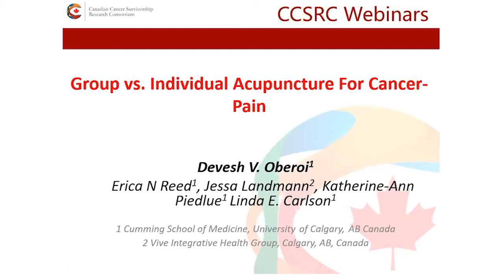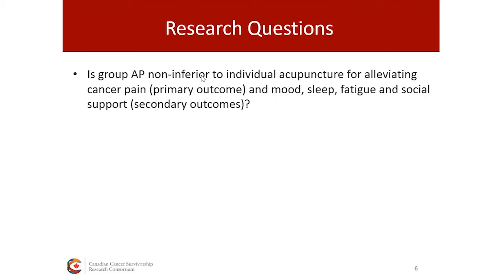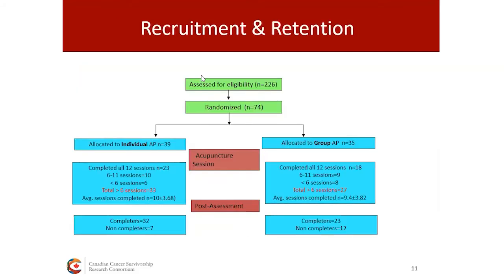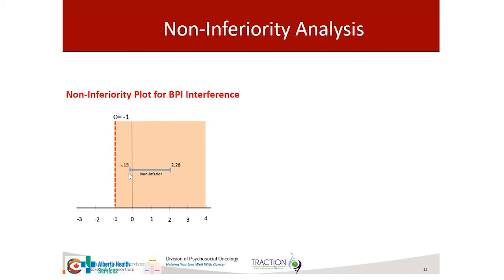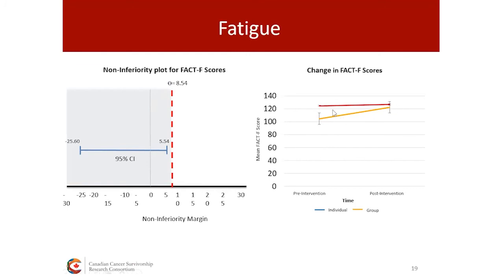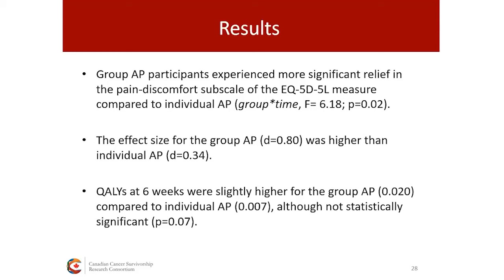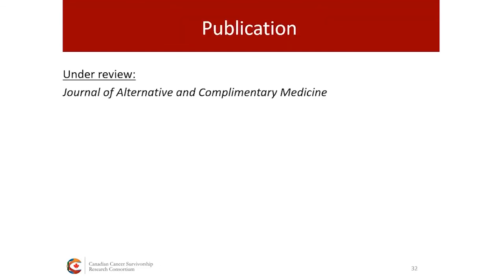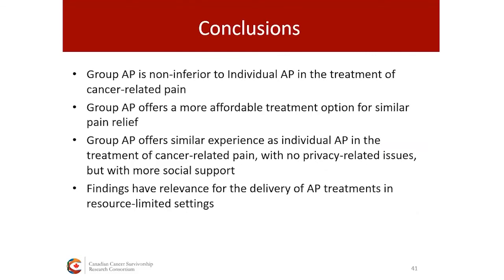Group vs. Individual Acupuncture for Cancer Pain | CCSRC October 2020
The Canadian Cancer Survivorship Research Consortium (CCSRC) is dedicated to fostering national collaboration to better understand the needs of cancer survivors, and the most efficient ways to address these needs. The consortium shares updates on the latest in cancer survivorship research monthly during research rounds. Find out what is going on in cancer survivorship research across Canada, and who is involved during these monthly rounds. It is a great chance to foster cross-Canada collaborations by giving and receiving input on current projects.

There are no costs to membership. Members are on our distribution list and are notified of upcoming rounds presentations. They are automatically registered to the group collaborative space. The collaborative space is an online group workspace that allows members to work together on projects in a secure environment.

for more information.